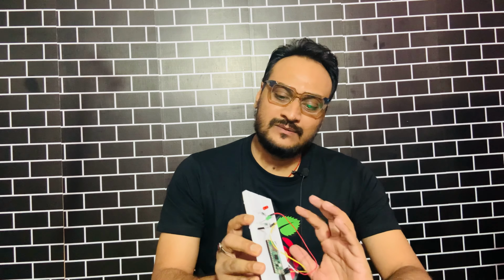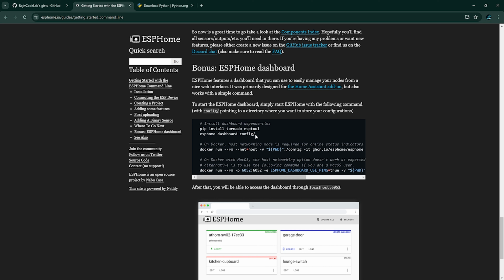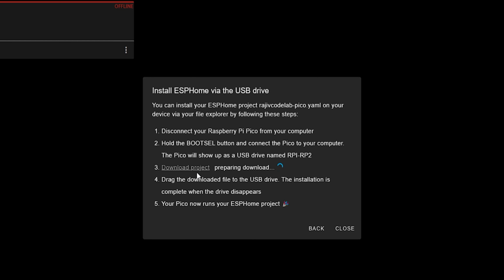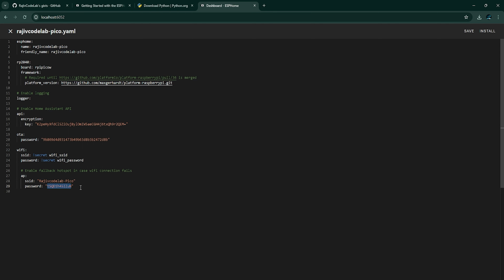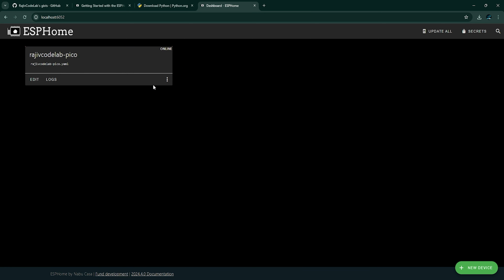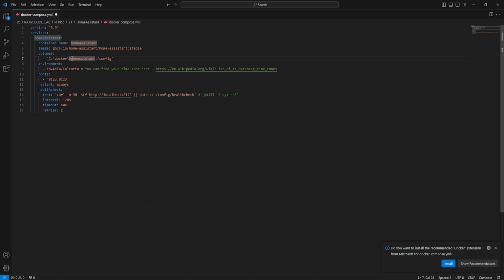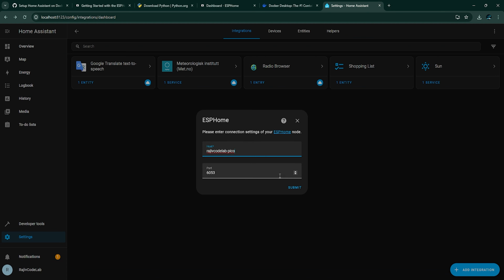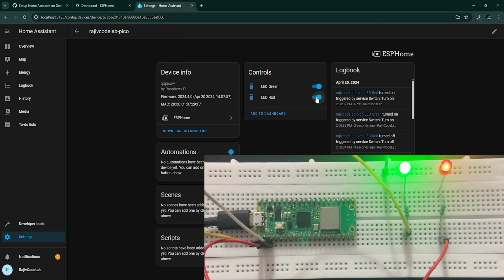How to Setup ESPHome on Raspberry Pi Pico W Without Home Assistant | Control LED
In this lab we are going to see  How to Setup ESPHome on Raspberry Pi Pico W Without Home Assistant and Control the LEDs, I'll walk through the steps to setup Home Assistant on Windows machine using Docker and integrate the ESPHome.

Learn how to use Micro Dot python library  for Raspberry Pi Pico W and implement web sockets for live data streaming.

🔌 What You'll Learn:

➢ How to Setup ESPHome for Raspberry Pi Pico W.
➢ Add Devices to ESPHome using Dashboard.
➢ How to Setup Home Assistant on Windows.
➢ How to Create GPIP Switch to ESPHome.
➢ How to Control LEDs from Home Assistant using ESPHome on Raspberry Pi Pico W.

If you've found value in my content and would like to support me in creating more, consider buying me a coffee! ☕

💖 Every coffee bought fuels me to bring even more amazing projects and tutorials your way.

📚 Resources and Tools:
4

📖 Chapters:

00:00 Intro
00:41 Prerequisite for ESPHome
01:06 Setup ESPHome on PC
03:49 Adding Raspberry Pi Pico W as New Device to ESPHome
05:10 Setting up ESPHome on Raspberry Pi Pico W
08:40 Adding GPIO 0 as Switch to yaml File
09:24 OTA Update Raspberry Pi Pico W from ESPHome
10:50 Setting up Docker for for Home Assistant on Windows
13:52 Running Home Assistant on Windows
15:00 Integrating ESPHome on Home Assistant
16:06 Controlling LED on Raspberry Pi Pico using ESPHome and Home Assistant
17:33 Demo Controlling LED from Home Assistant